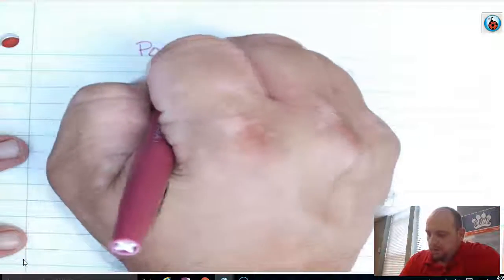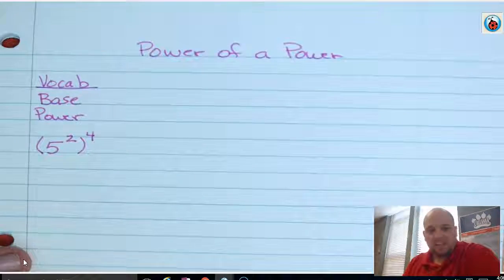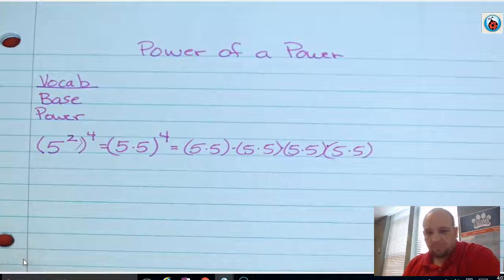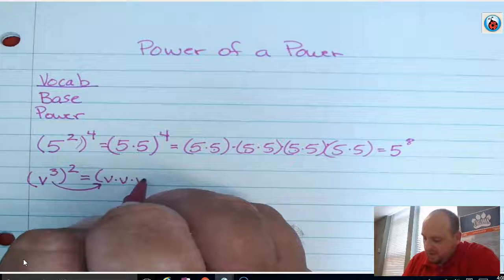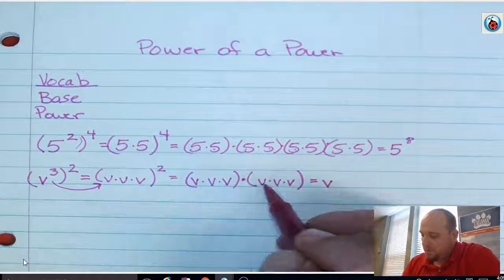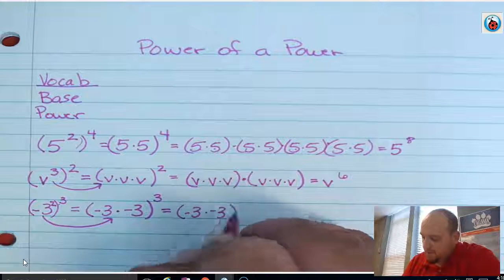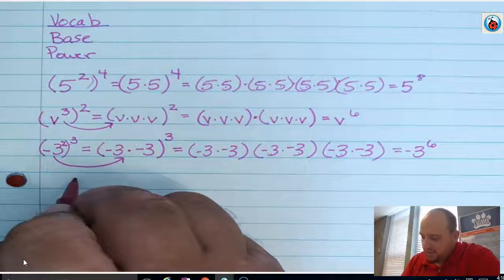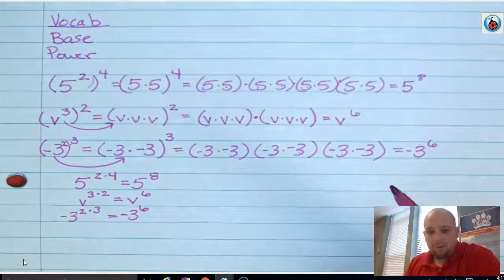Power of a Power